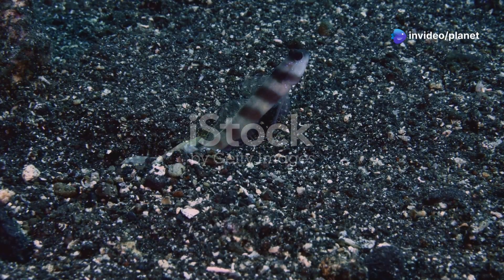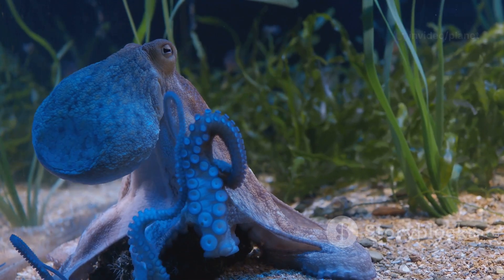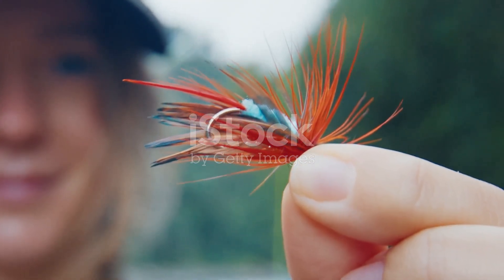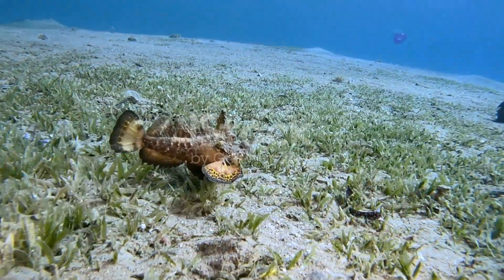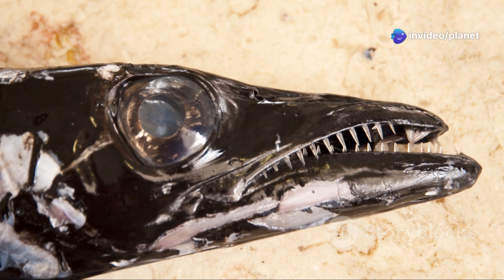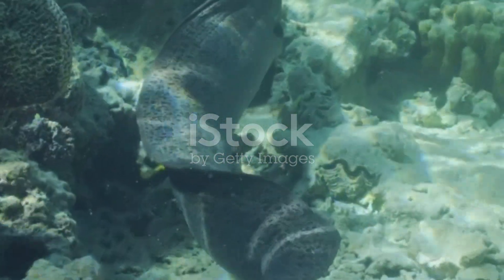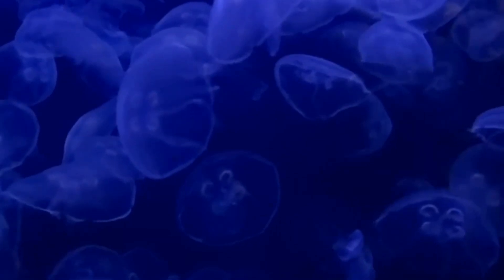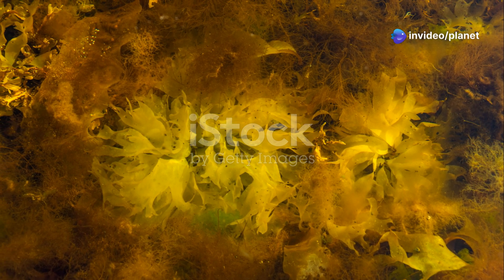Top 10 Deep Sea Creatures You’ve Never Seen!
Get ready to dive into the mysterious depths of the ocean!

🌊 In this video, we reveal 10 bizarre and fascinating deep sea creatures that you've probably never heard of. From the eerie Anglerfish to the elusive Giant Squid, these creatures thrive in the darkest and most unexplored parts of the ocean. Discover how they survive in such extreme conditions and what makes them so unique. 🦑🔦

Explore the weird adaptations of deep sea life
Meet some of the strangest marine creatures lurking in the deep
Learn about the mysteries of the ocean's abyss
Join us as we dive deeper than ever before into the wonders of the deep sea! 🐡🌍